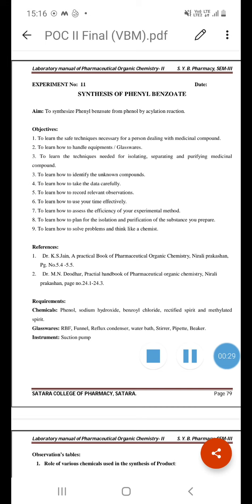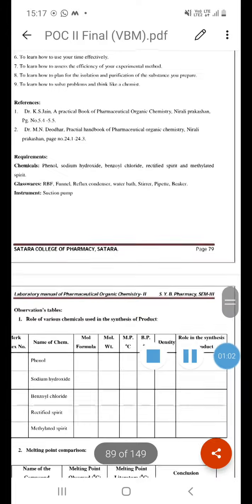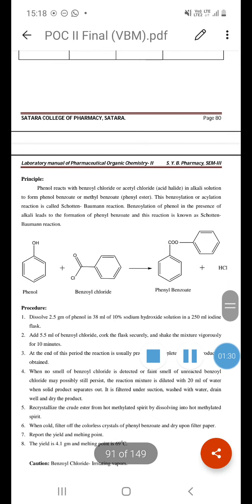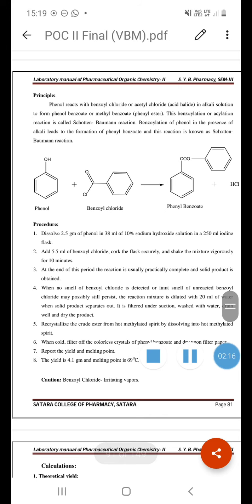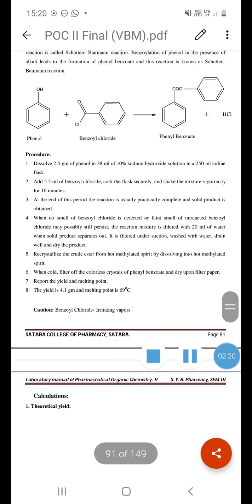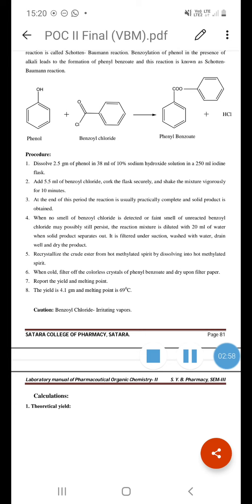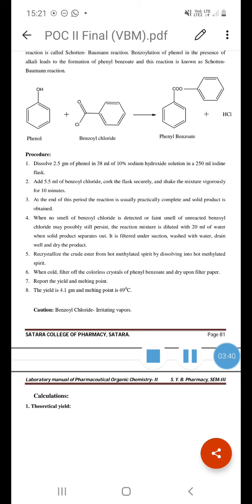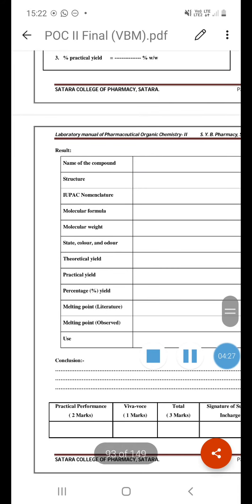synthesis of phenylbenzoate